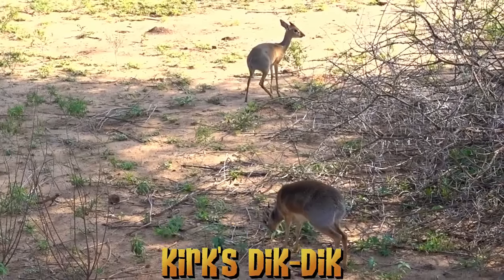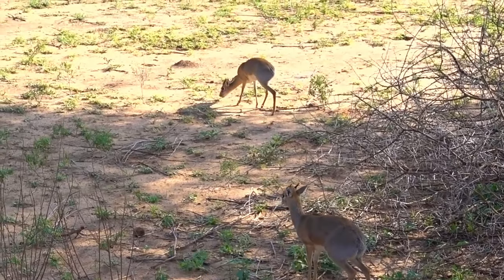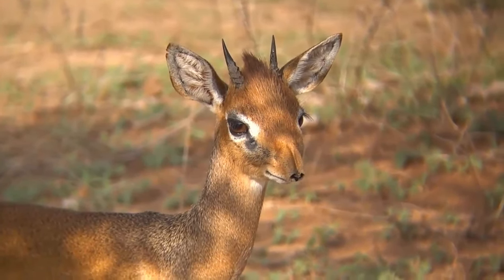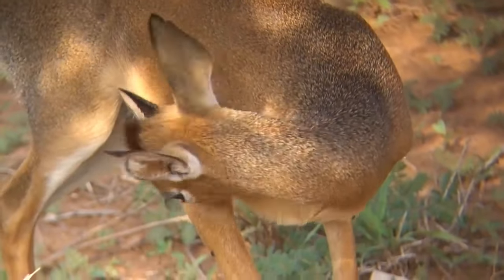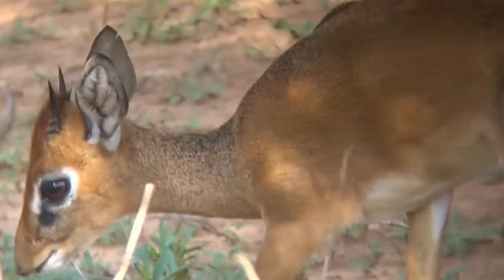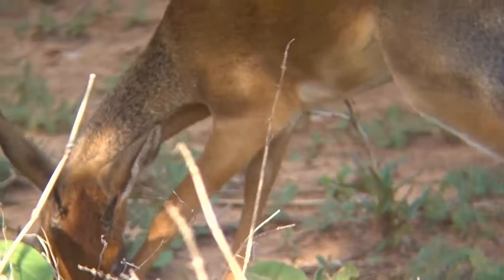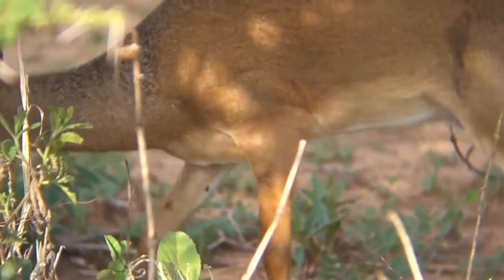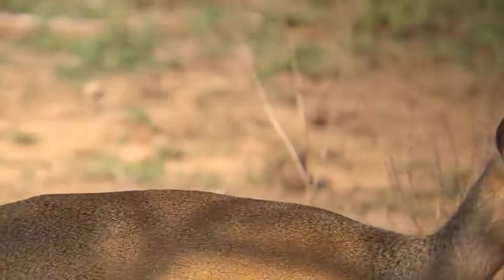Snowyclaw in Tanzania - Adorable Smol Antelopes!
Our intrepid Snowyclaw is visiting wildlife refuges in Tanzania! During this adventure she documented the most adorable SMOL antelope we have ever seen! Can you believe they are only 14 to 18 inches tall? We want one for the office! Have an animal you would love to see?